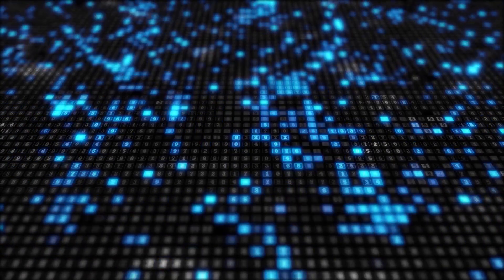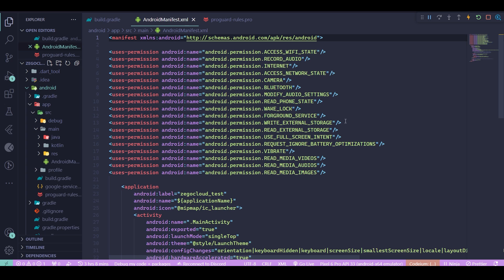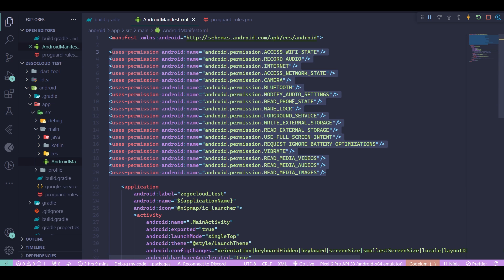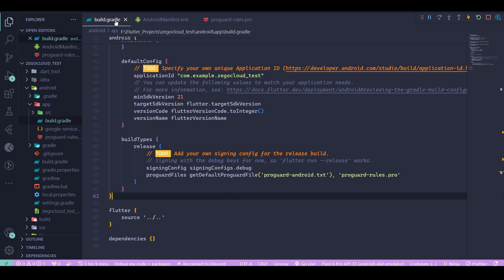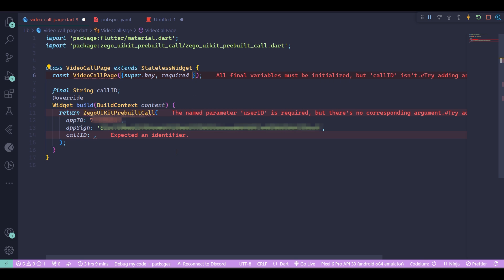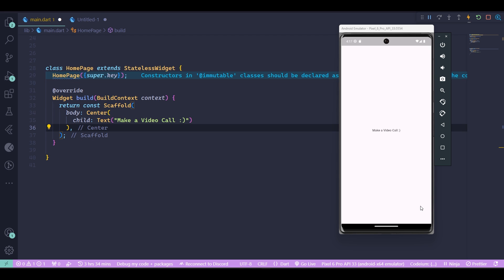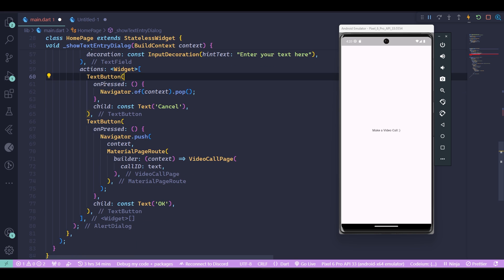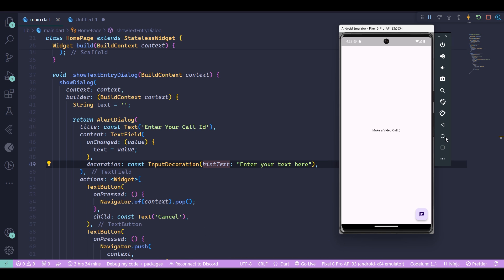Create Your Own Video Call App: Step-by-Step Tutorial with Flutter | ZEGOCLOUD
Join us in this tutorial as we dive into building your very own video call app using Flutter and ZEGOCLOUD's powerful Call Kit. Learn how to leverage ZEGOCLOUD's developer-friendly SDKs & APIs to create seamless communication experiences in your app.

🎨 Our custom dark theme for VSCode!
🔎 Or just search for "Astrotheme" on your vscode extensions tab

Welcome to Astrodevs! 🚀 Your cosmic destination for coding and tech fun. Join us for programming tutorials, challenges, vlogs, and UI/UX magic. Whether you're a coding newbie or pro, there's a spot for you.

👇Our Fiverr Gigs